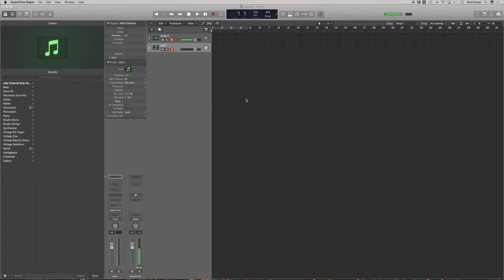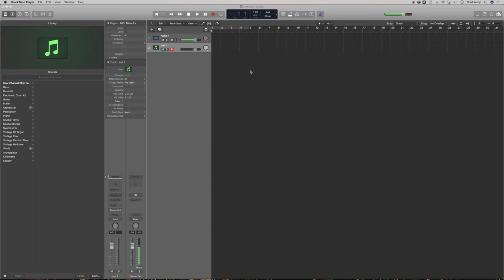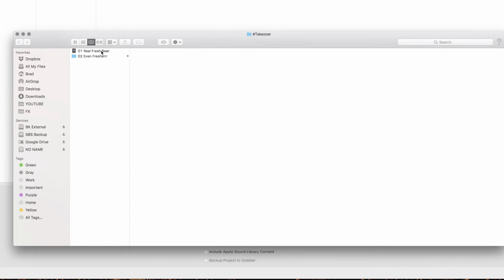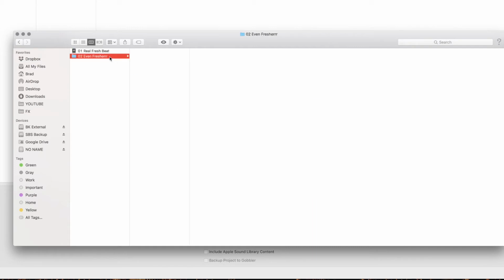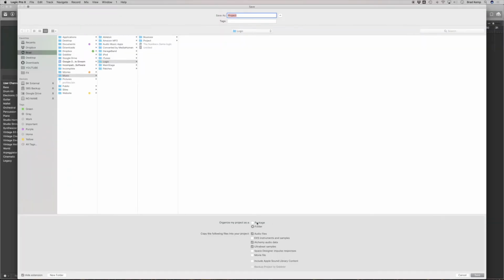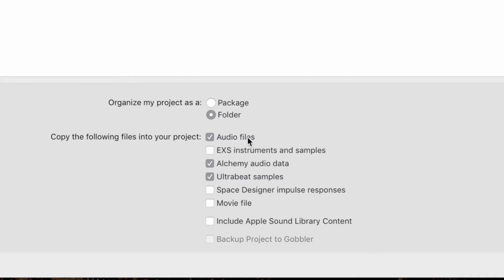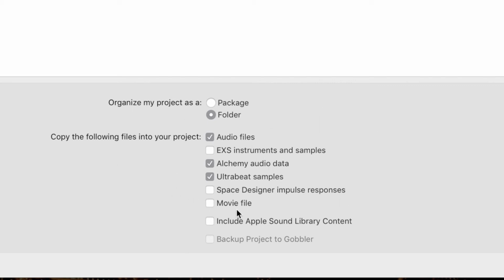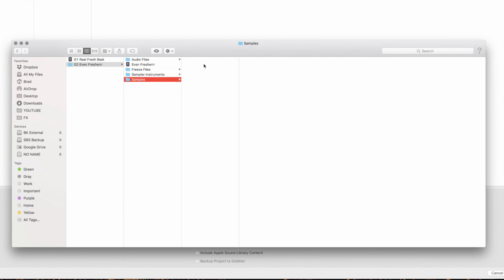Top 10 Logic Pro Tips (#10 & #9)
This week continues the TutorialTuesdayTakeover with my Top 10 Logic Pro Tips. TwoADay all week!
Today #10: Save your projects as a "folder" and #9: Check the correct boxes when bouncing

Current Weekly Schedule:
M - F: TUESDAY (as in TutorialTuesday)

Normal Weekly Schedule:
M/W/F - BK Special (5 minute beat challenge)
Tutorial Tuesdays